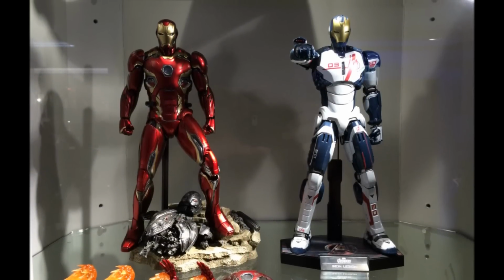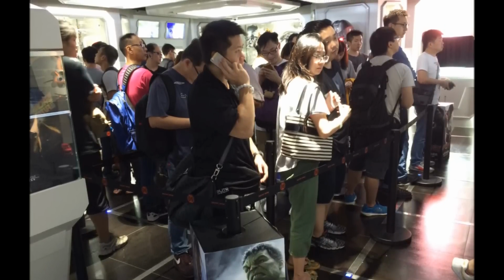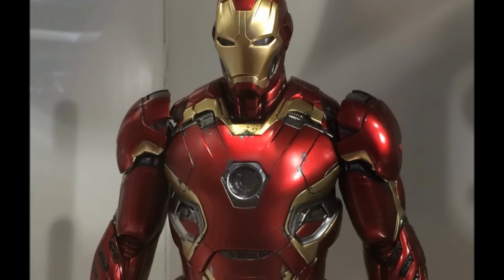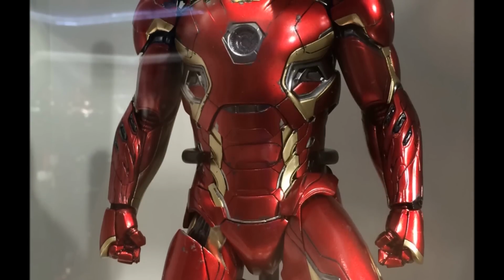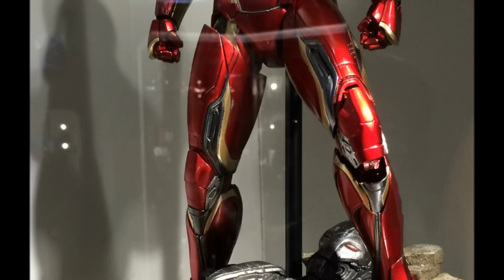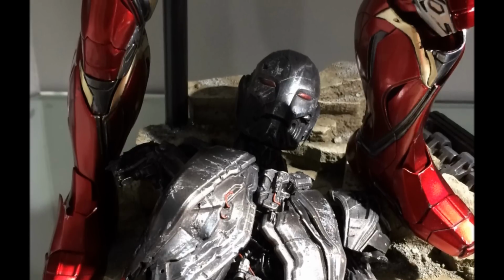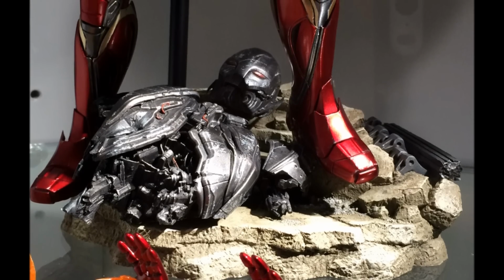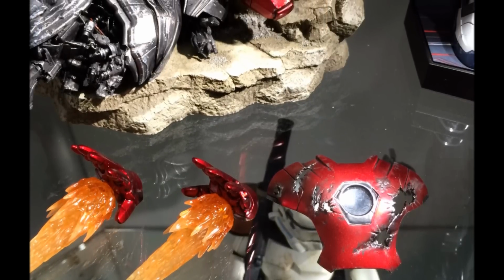"First Look" MK45 prototype from AOU on display at Secret Base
Estimated release in HK Q3/ Q4 2016